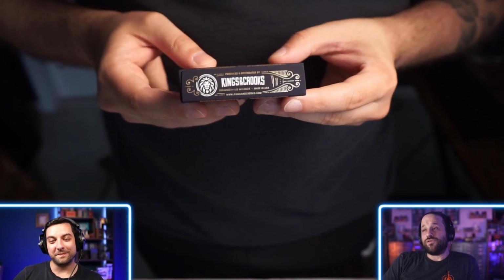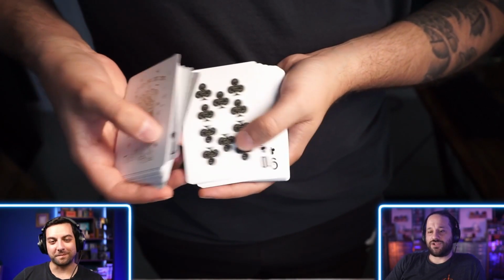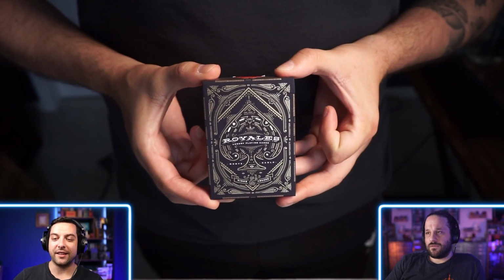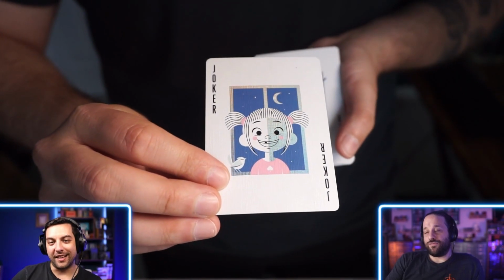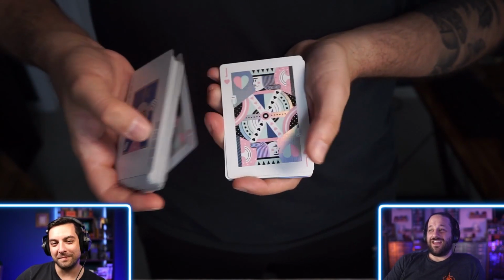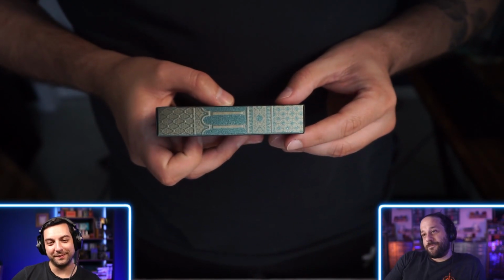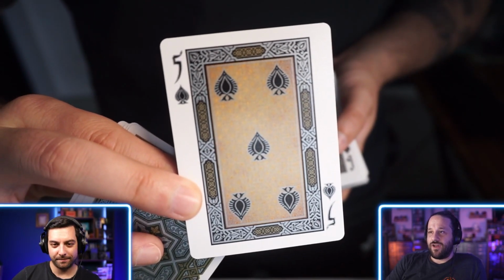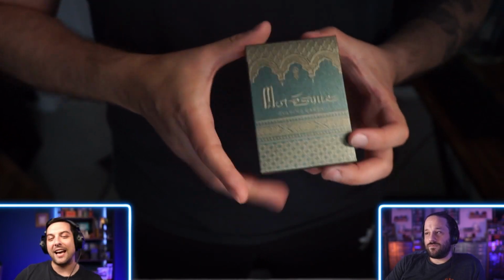This Week's Top 3 Playing Cards - August 19 | BEST COLLECTORS DECKS!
Today we are checking out this week's TOP 3 PLAYING CARDS! Cardists, magicians, and collectors are always looking for the next best deck, and we are going to give you the top 3 hot decks this week!  Looking to try some experimental new playing cards, or find a new stock for your every day carry? Want to know all about your favorite hype brand collab and their new playing cards? Or looking for your next worker deck for your street magic performances? Check out this week's Top 3 Playing Cards on Deckin' Around!

1. Like this video
2. Comment on the video